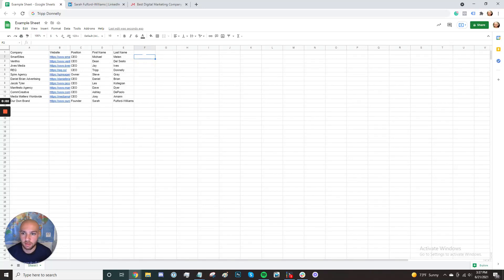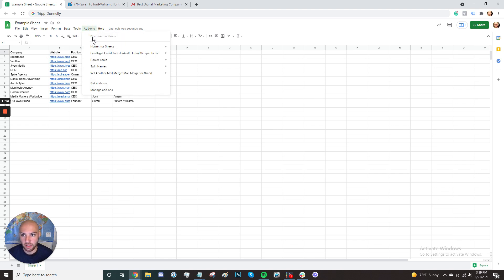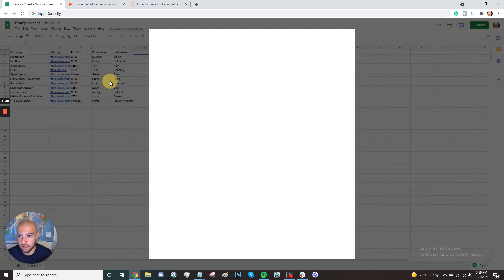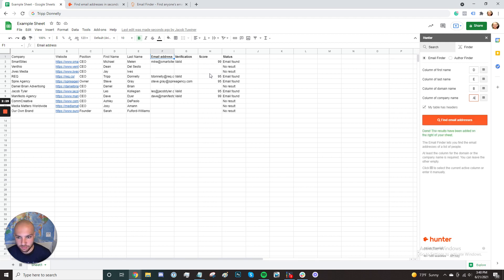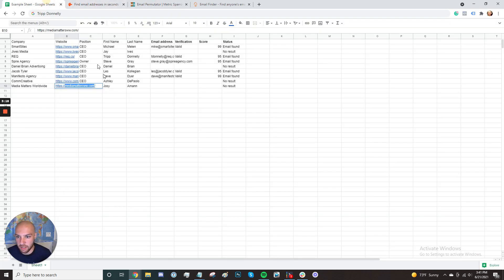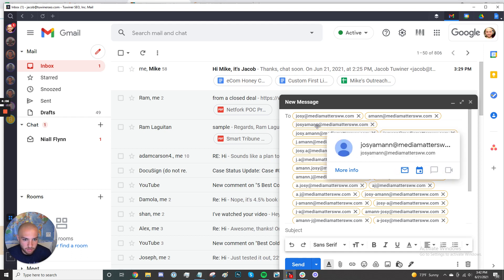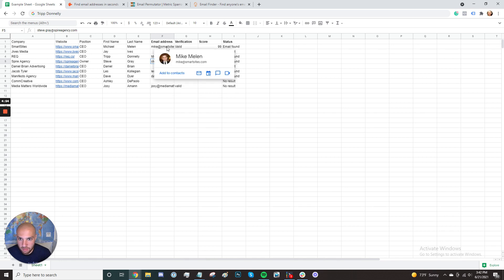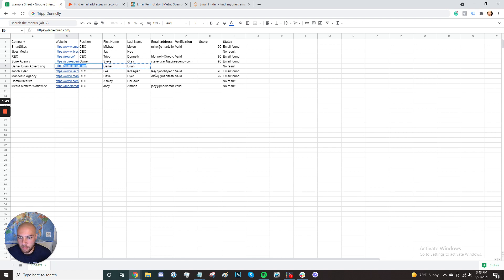How to Find Anyone's Email Address 2021 (Secret Tip)